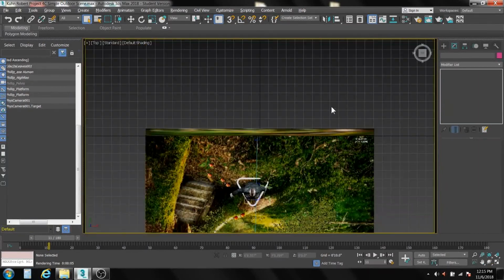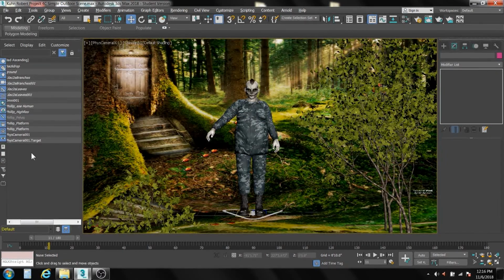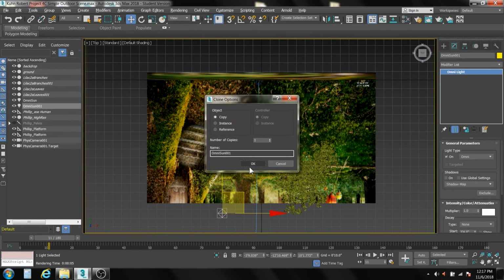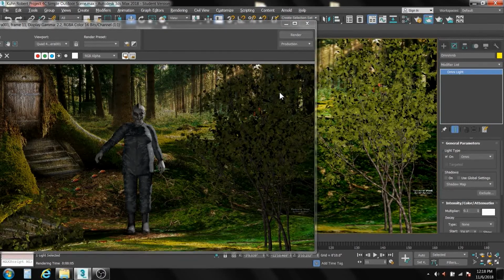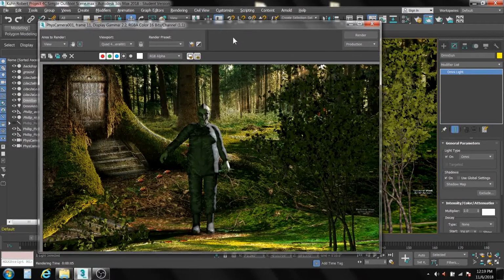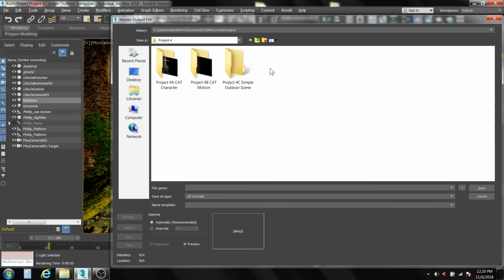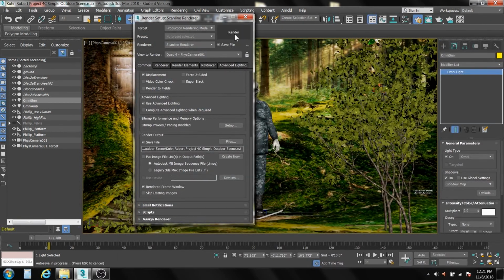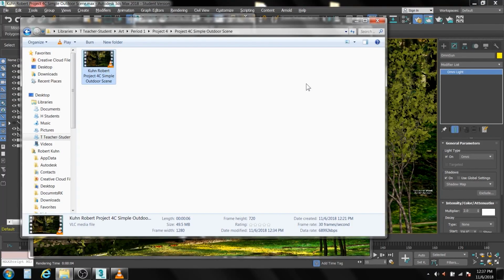Project 4C Simple Outdoor Scene Part 4 lighting